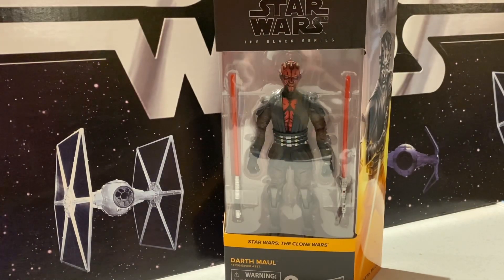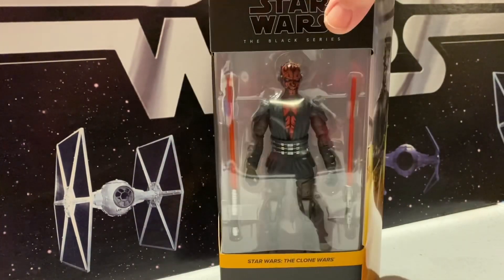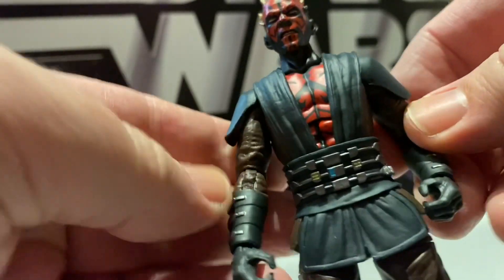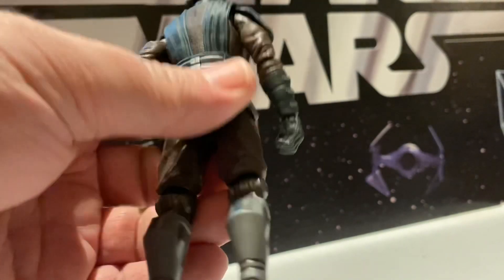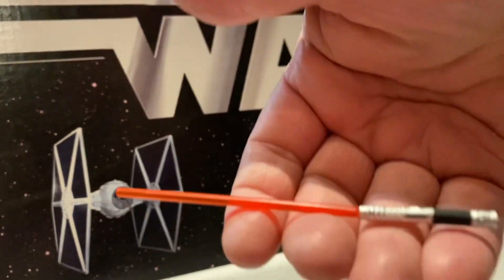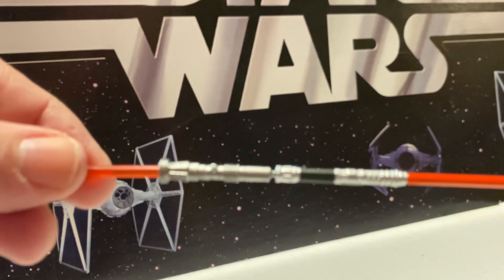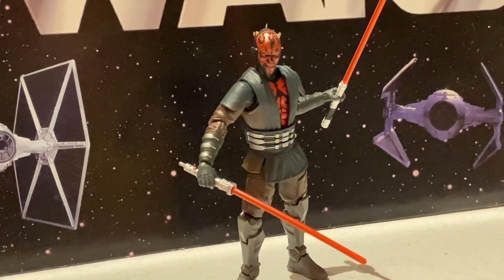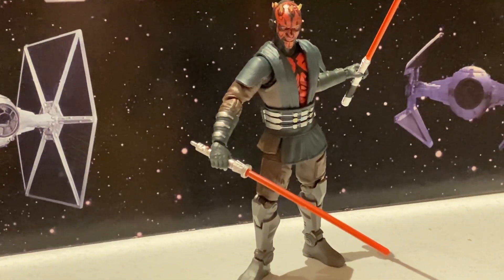MrByZ Reviews Episode #482 Black Series Clone Wars Darth Maul